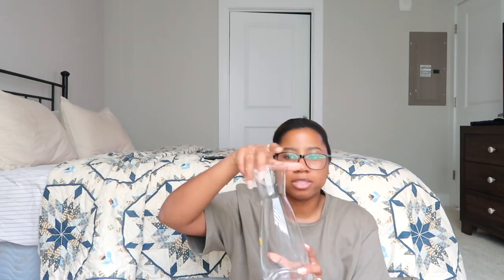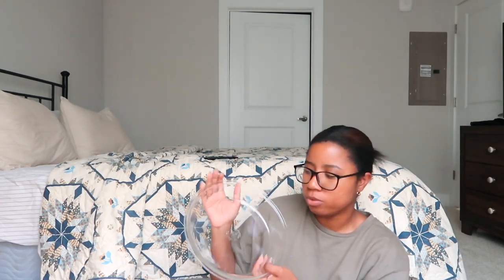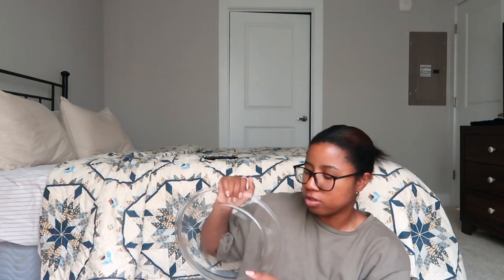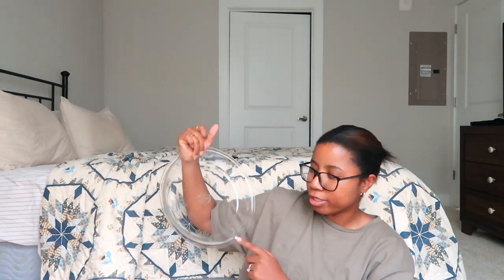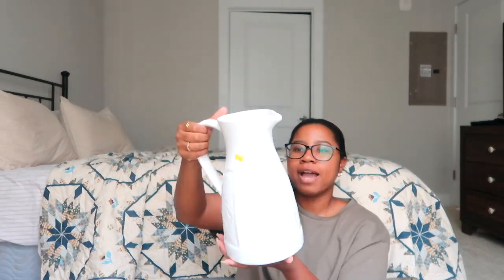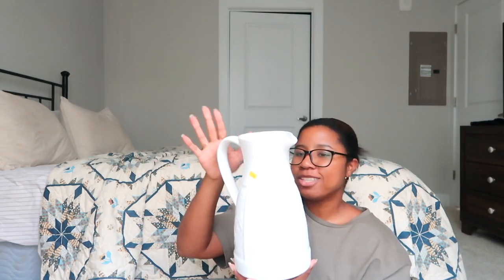Fall Thrift Shop HAUL under $150 |Secondhand Fall Decor,Marshalls,Goodwill Thrift Haul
MINIMALIST Fall Thrift Shop HAUL under $150 | Secondhand Fall Decor, Marshalls, Goodwill Thrift Haul